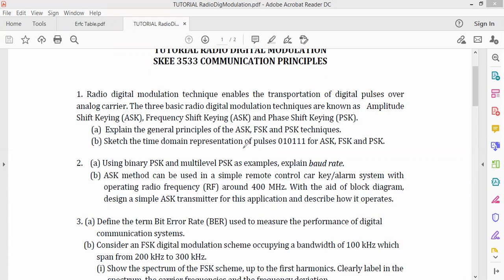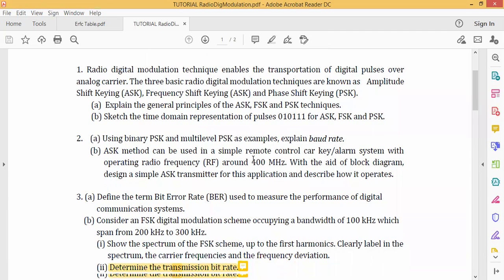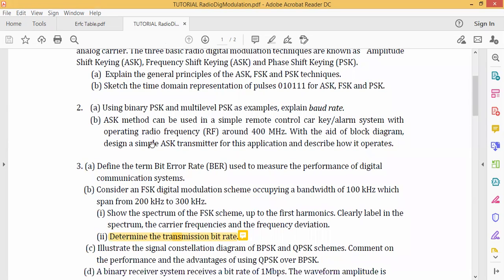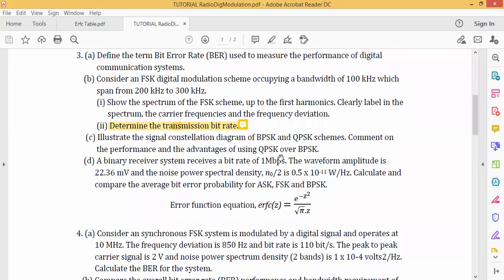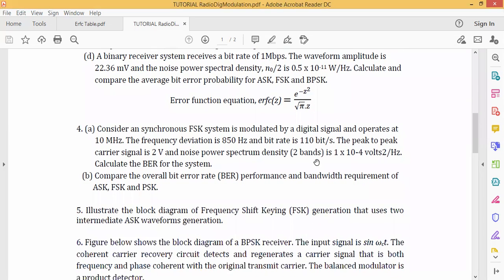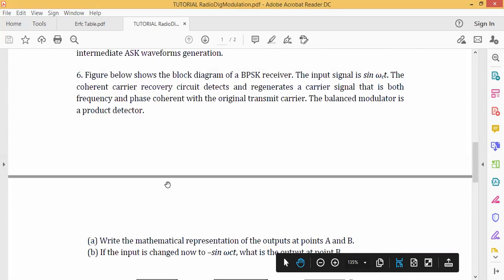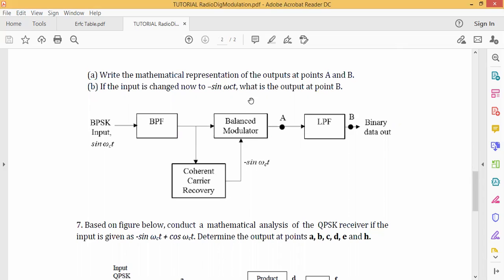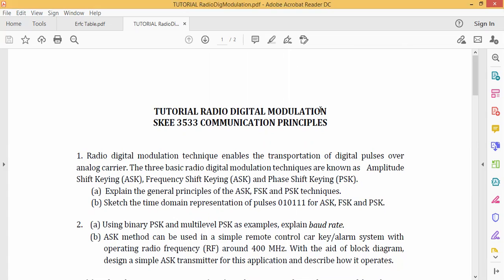[SKEE3533-2021-1] Radio Digital Modulation Part 5 Tutorial discussion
Brief discussion on Tutorial related to Radio Digital Modulation